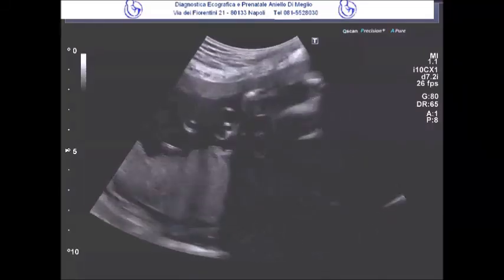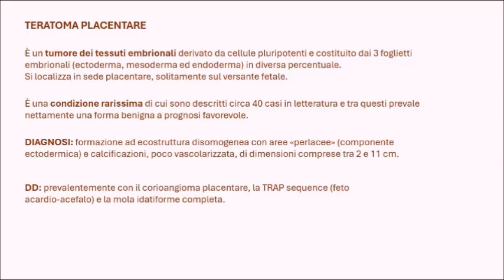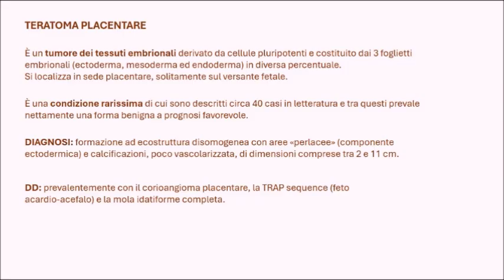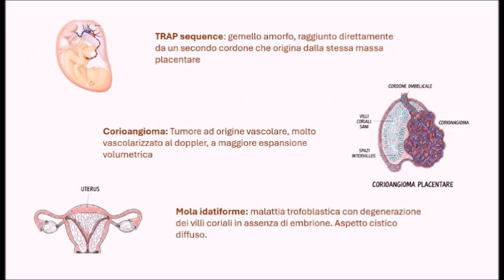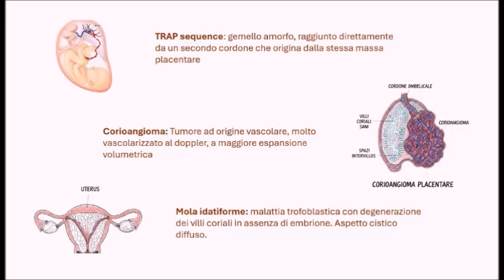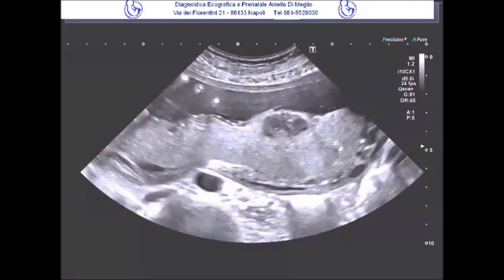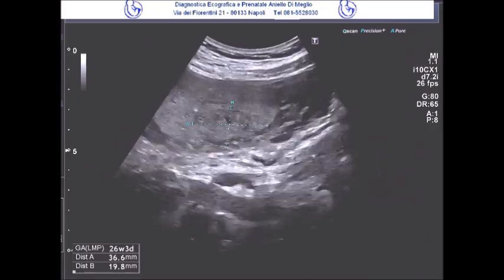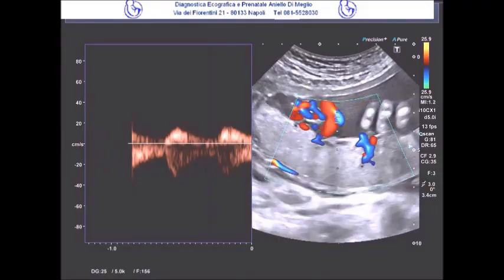Suspected placental teratoma